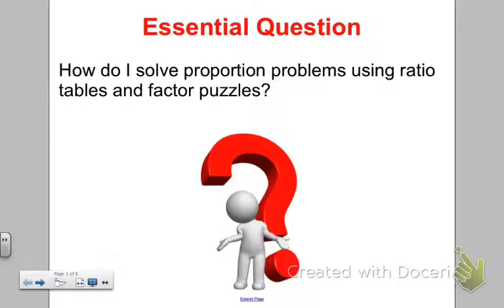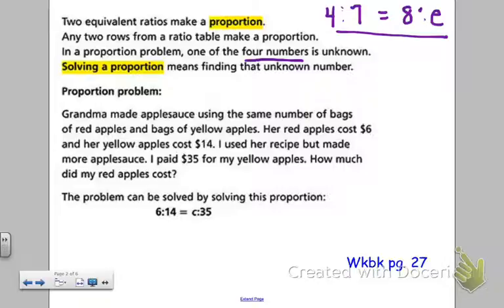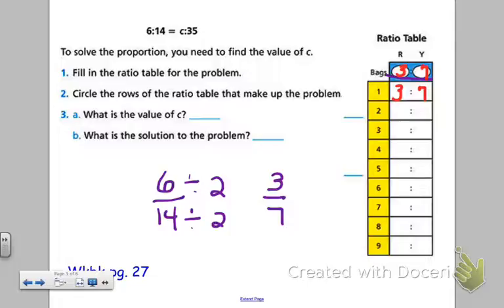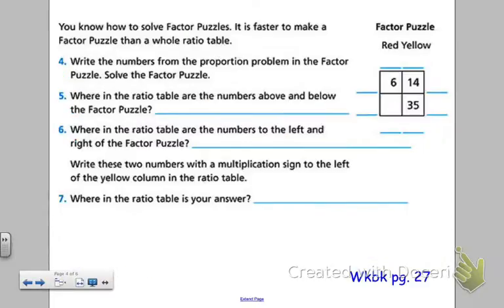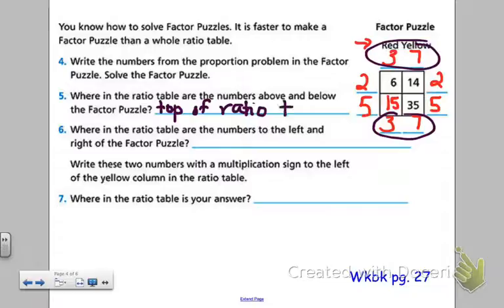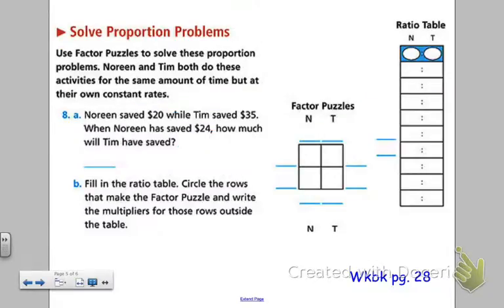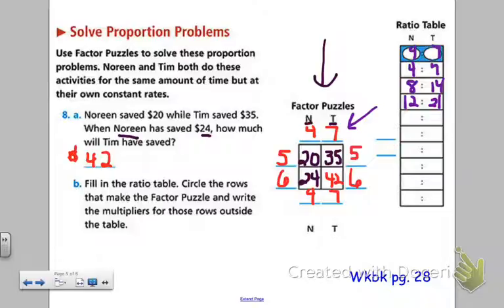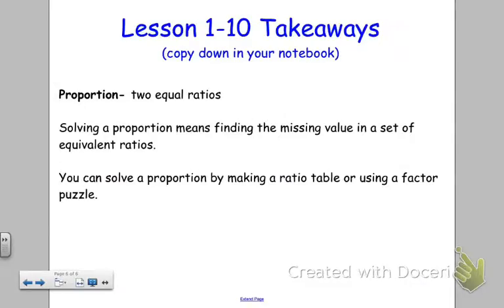Lesson 1 10